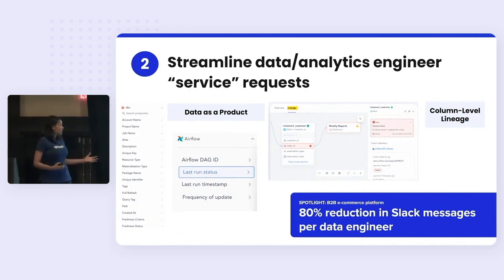Reduce Data Engineer Service Requests by 80% with Self-Serve Access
Struggling with too many data requests overwhelming your engineers? Reduce Data Engineer Service Requests by 80% with Self-Serve Access

In this video, Prukalpa Sankar, co-founder of Atlan, explains how taking a data as a product approach and building self-serve data access can drastically reduce the service requests faced by data engineers.

She provides an example of a B2B ecommerce company that leveraged Atlan to build a data portal with automated metadata like data freshness, column lineage, and dbt tag-based metrics. By making data pipelines and their metadata reusable and reproducible through Atlan, this company was able to reduce slack messages for their data and analytics engineers by 80%.

Prukalpa explains that by bringing context like Airflow SLAs, freshness, lineage, and more directly into self-serve data access, data teams can offload repetitive questions and empower business teams with the knowledge they need. The video provides a compelling example of how data as a product with rich, automated metadata can optimize data teams and unlock organizational productivity.

🤩 Experience Atlan. Take the product tour

📞 Book a personalized demo. Talk to our sales team